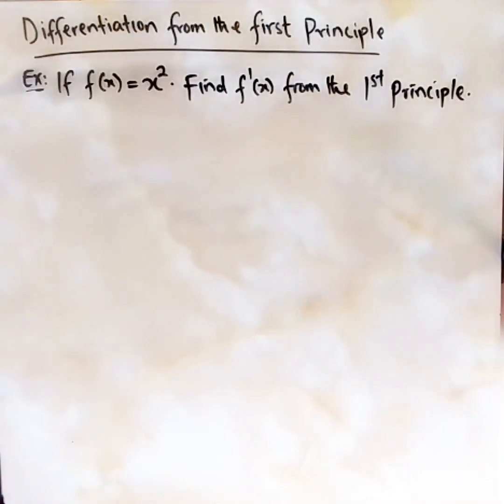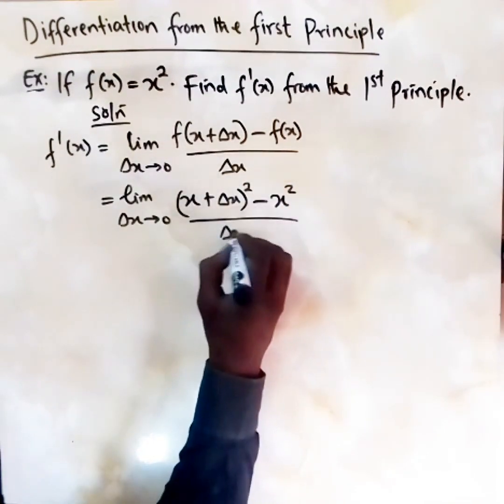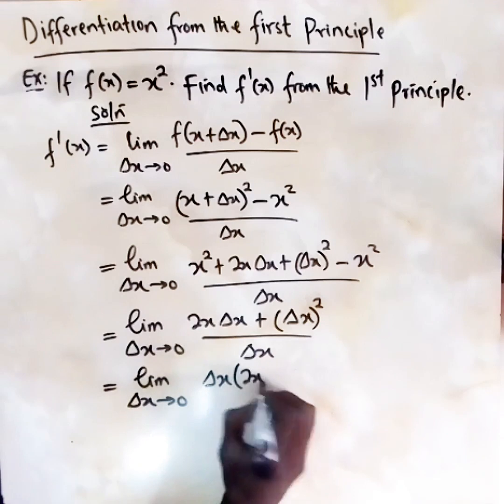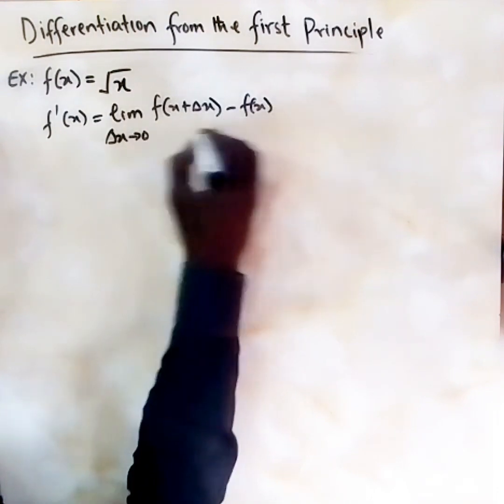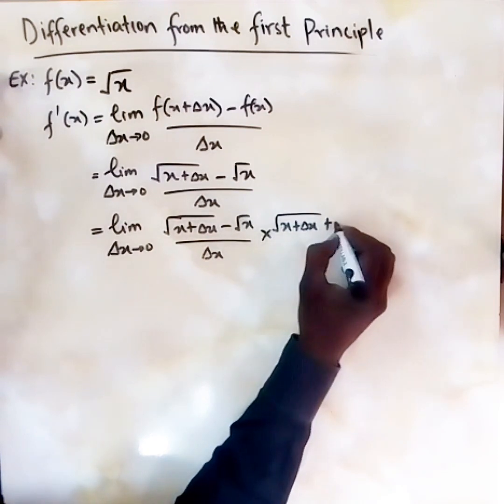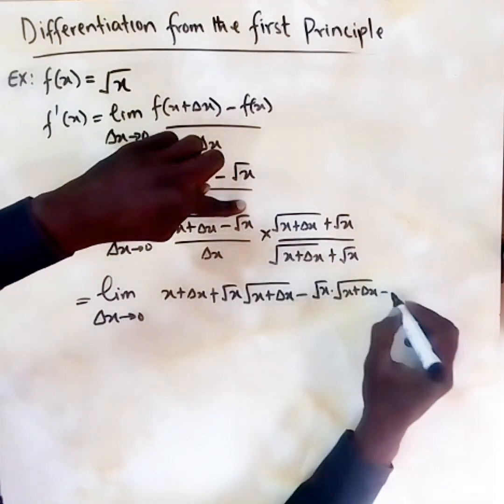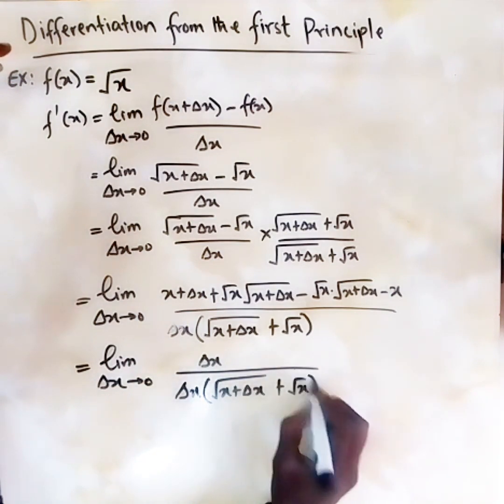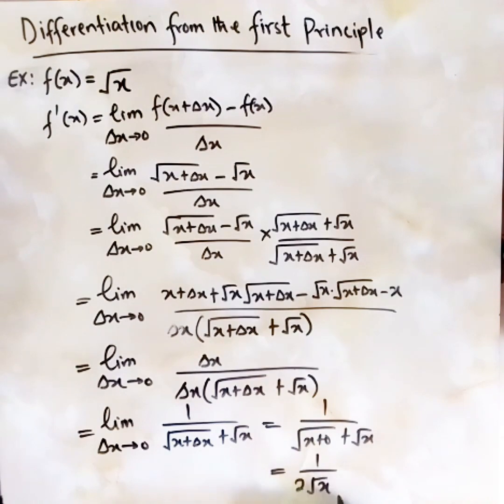First Principle│Differentiation from first principle